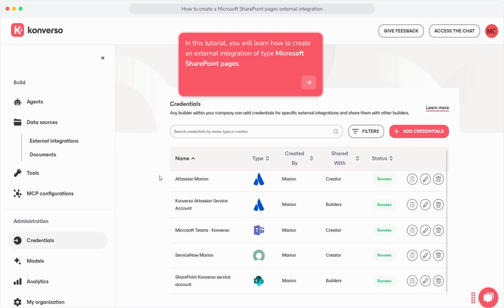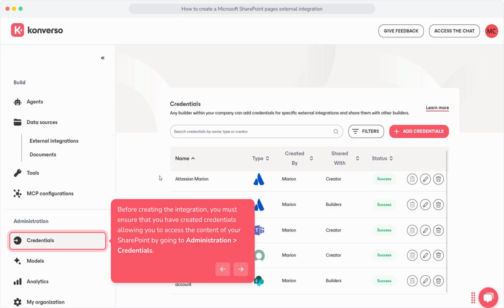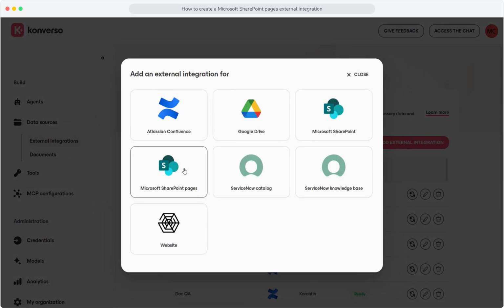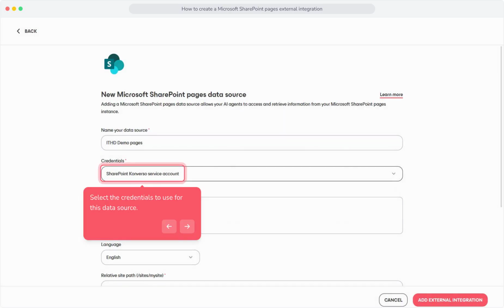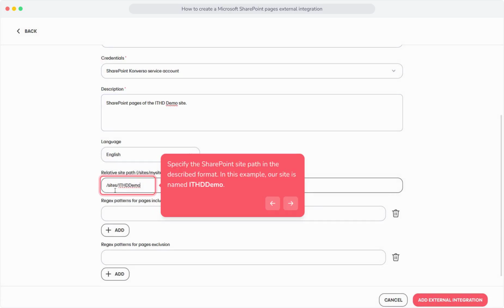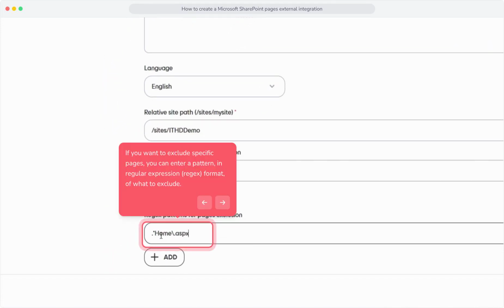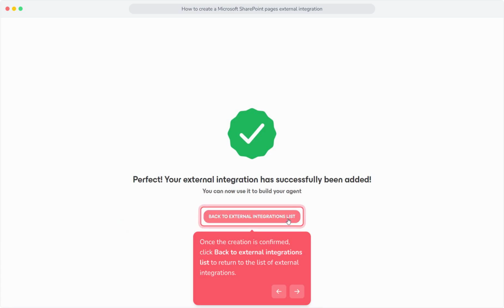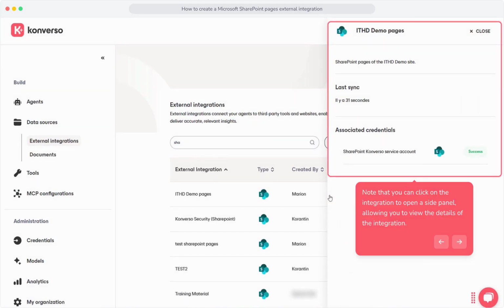How to create a Microsoft SharePoint pages external integration | Konverso AI Agent Platform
Want your agents to access the pages of your SharePoint site?
Learn how to create a Microsoft SharePoint pages external integration on Konverso's AI Agent Platform.